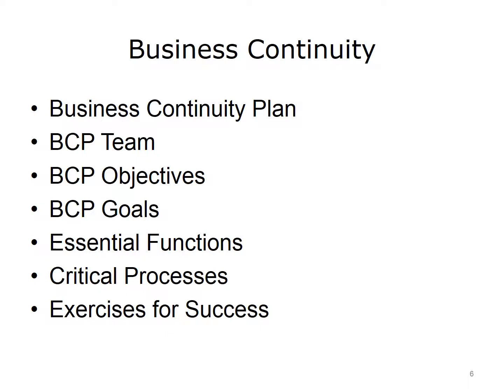ONC Component 10 Unit 11 Lecture b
Component 10: Health Care Workflow Process Improvement

Unit 11: Maintaining and Enhancing the Improvements

Lecture b: Implementing Strategies for Sustainability
 • Work with practice staff to develop a set of plans to keep the practice running (to the extent necessary and practical) if the EHR system fails
 • Work with practice staff to evaluate the new processes as i

Description: Health Care Workflow Process Improvement, Maintaining and Enhancing Improvements.

Summary: In this lecture we covered:
 • Maintaining the performance gains achieved with the redesigned process, i.e., Process Control
 • Continuing to improve the redesigned process and other practice processes, Continuous Quality Improvement (CQI), and
 • Keeping the practice operational, or perhaps, in extreme emergencies, just keeping people’s health records available for emergency services, in the event of natural disasters, pandemic, but primarily focused on EHR downtime planning.